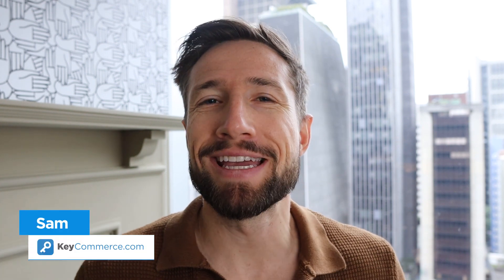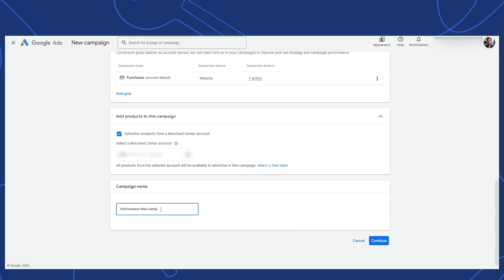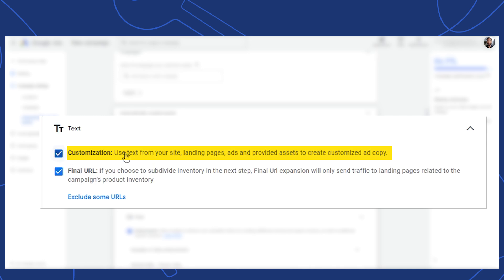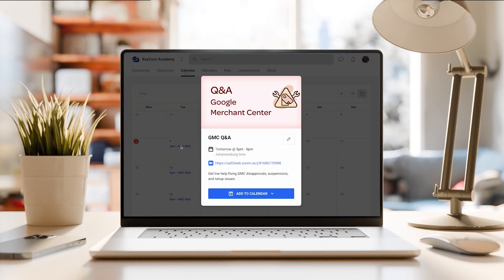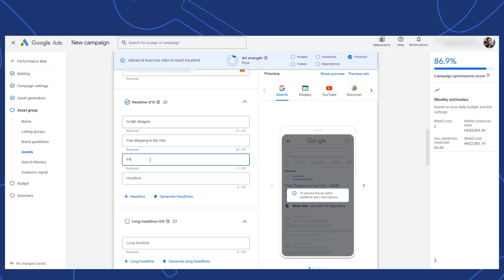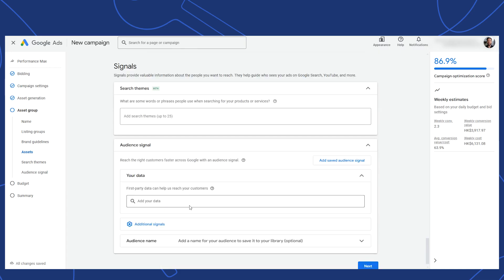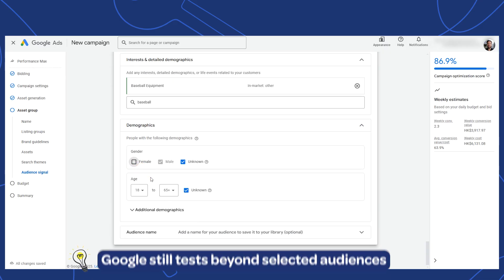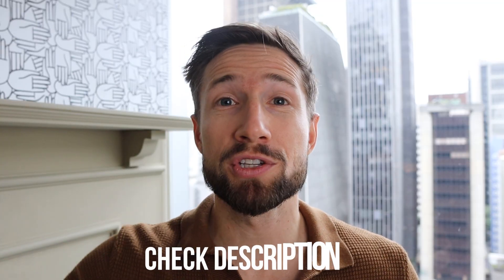How to Set Up Performance Max Campaigns (Complete Tutorial for Ecommerce Stores)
Prefer to do it yourself with support?  Join our live support calls + courses inside KeyCom Academy

In this video, I’ll walk you through how to set up Performance Max campaigns on Google Ads to drive real revenue, avoid wasted budget, and get consistent results for Ecom brands.
You’ll learn:
 ✅ Why setting up Performance Max “the default way” can drain your budget without delivering sales.
 ✅ Step-by-step on how to build a Performance Max campaign manually for full control.
 ✅ Which bidding, audience, and asset settings to choose, and which to avoid.
 ✅ Why Skipping Google's "Smart" Defaults is a winning Google strategy for Better Performance, Especially on Smaller Accounts.

If you want to maximize your ROAS, build profitable campaigns, and finally get Performance Max working for your store (not against it), this walkthrough is for you.

🕘 Timestamps:
00:00 – Intro
00:16 – Why PMax Is Different
00:39 – What to Set Up Before PMax
00:51 – Setting Up Your PMax Campaign
10:18 – More from Us